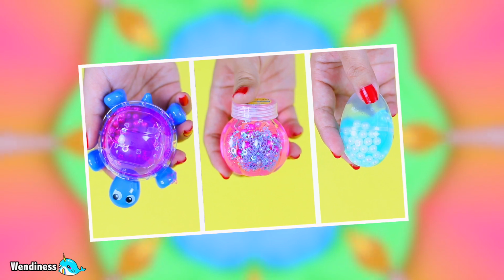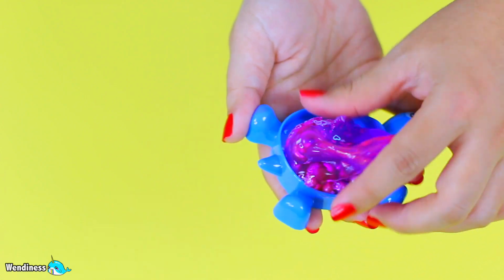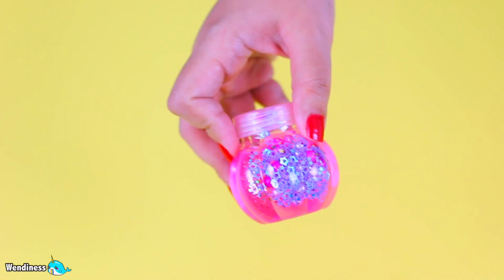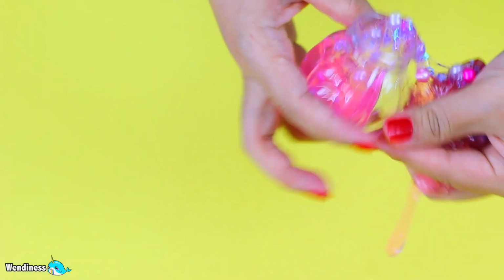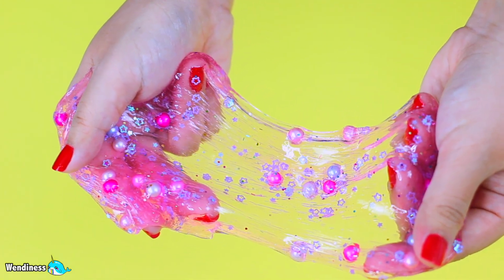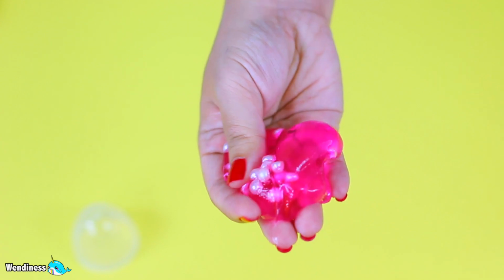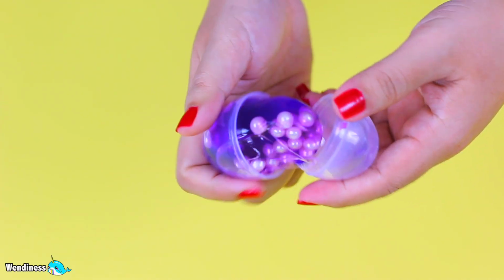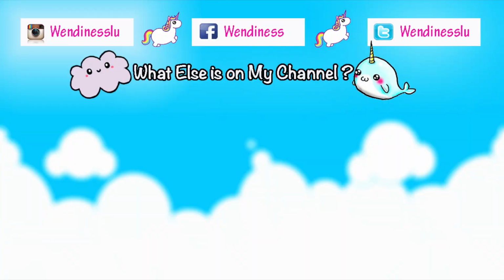Cute Slime from International Countries Part 2 - Cute Slime Packages !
Hi guys finally making another slime package from international countries , I have been waiting for these cute slimes to arrive at my door , can't wait to show you these amazing slimes from another country :)

Turtle Slime

Easter Egg Slime & Pumpkin Slime - The egg slime is not sold by 4 in a package anymore by the seller I purchased from, but other sellers on Amazon are selling 1 egg only.

Pumpkin Slime - Not sold for 1 cent anymore on Amazon but other sellers are also selling it for 1 PC only.

Second Channel ( Where I appear more in front of the camera and talk about me and other things I'm interested in like beauty, weightloss, 100 layers of stuff, random things )

Soft Boxes
Editing Software: Final Cut Pro X

Where else to find me in the world ?